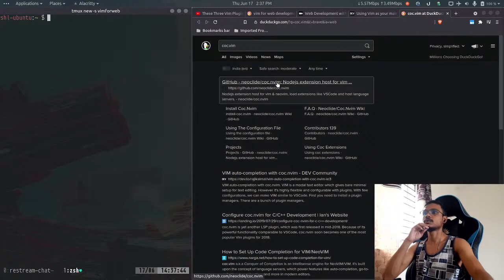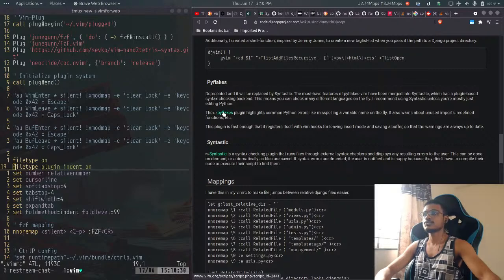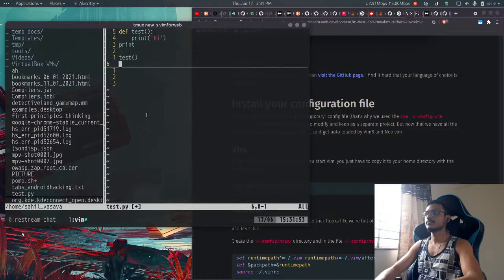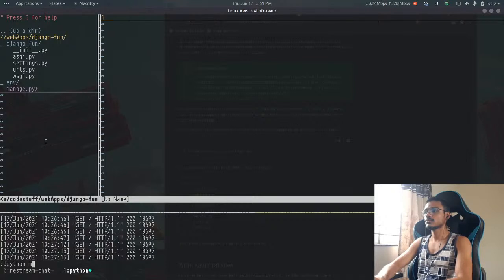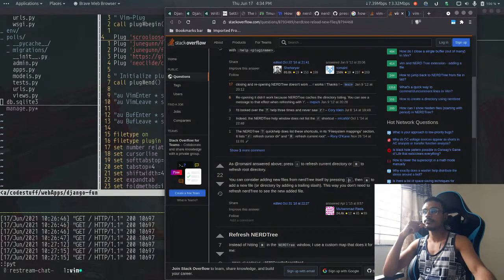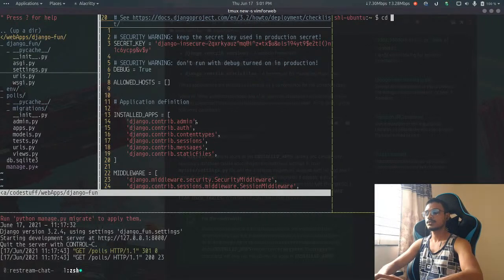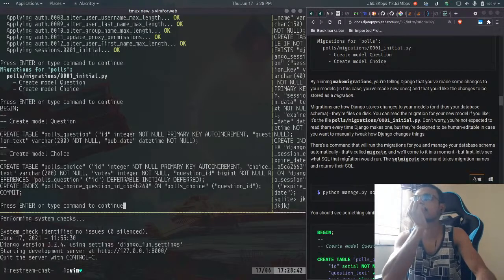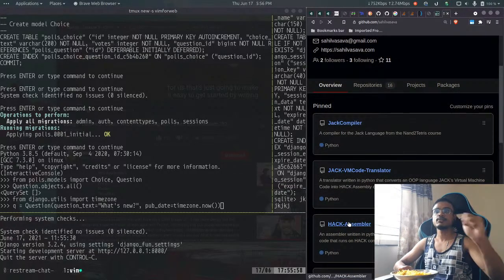Learning Django framework by messing around in it | Python